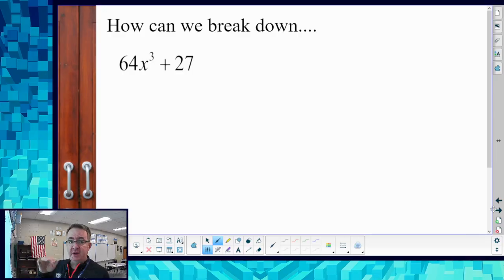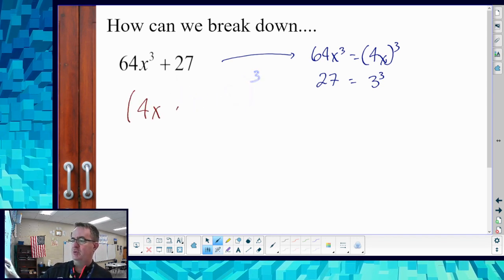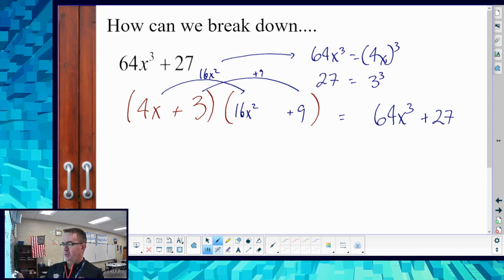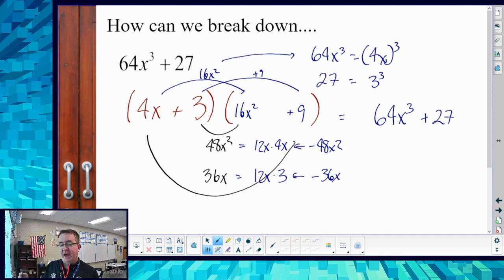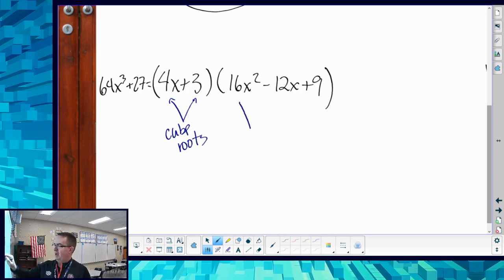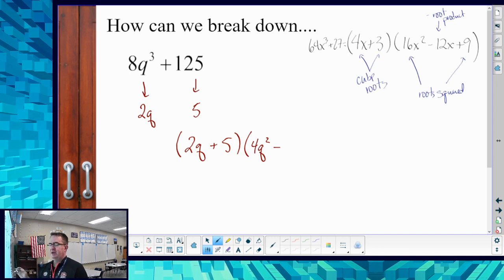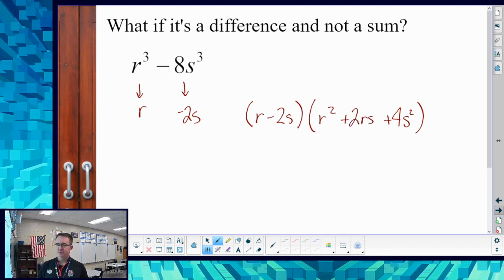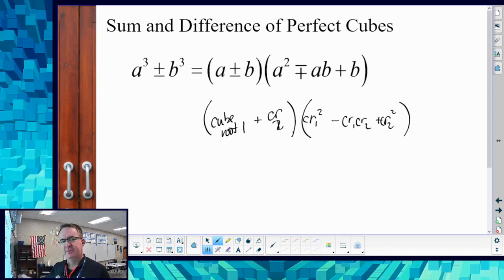How to Factor Perfect Cubes [Learn It, Don't Just Memorize It]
I dive into factoring the sum or difference of perfect cubes. Learn the ins and outs of factoring polynomials and equations, setting yourself up to solve equations by factoring. I will show you a way to learn it that doesn't involve memorizing a formula; you'll understand the concept behind it. So join me for 8 minutes of factoring perfect cubes - you'll be an expert in now time and won't need to worry about the formula at all!

-editing done in WeVideo

factoring perfect cubes, factor, sum and difference, difference of cubes.